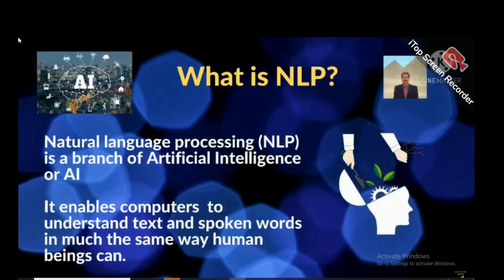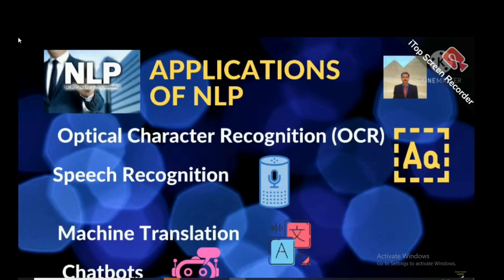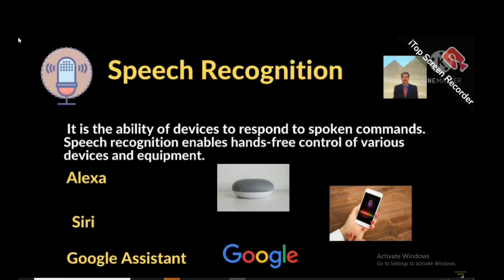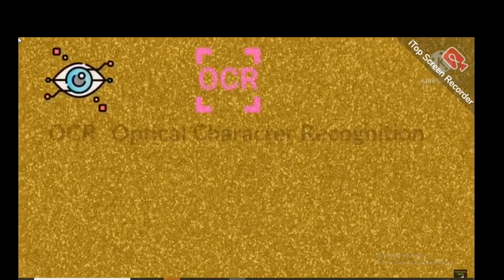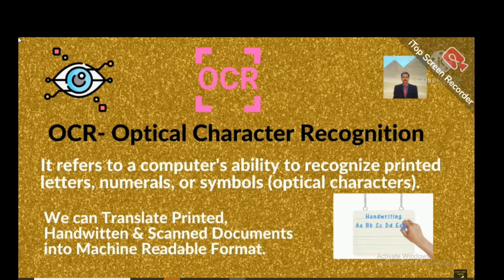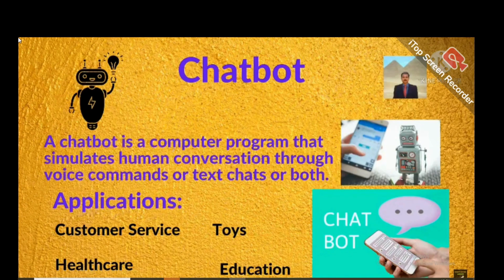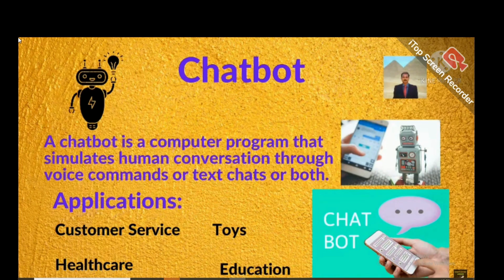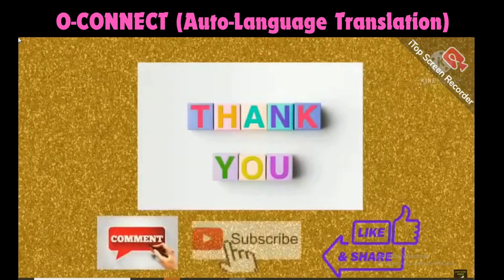ONPASSIVE |NEW UPDATE :NLP |NATURAL LANGUAGE PROCESSING |O-CONNECT: AUTO LANGUAGE TRANSLATION AI